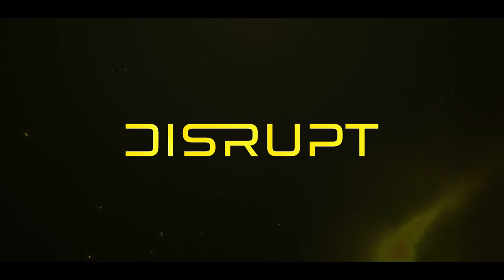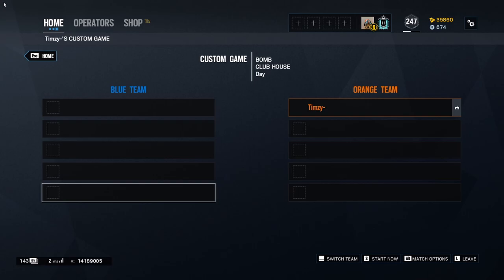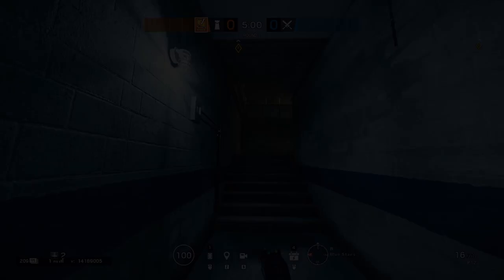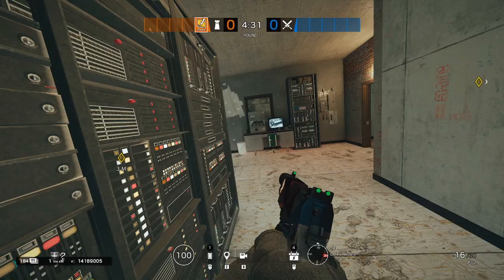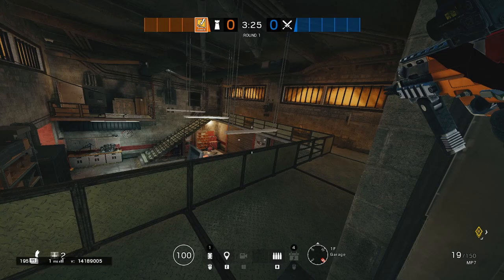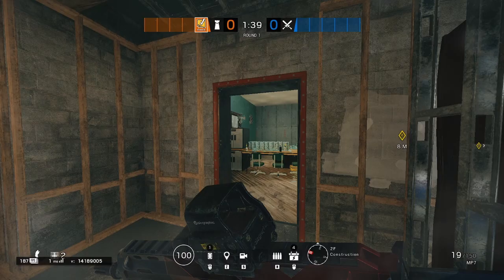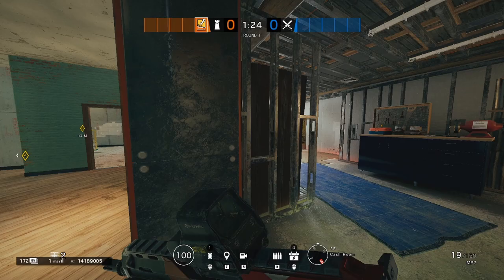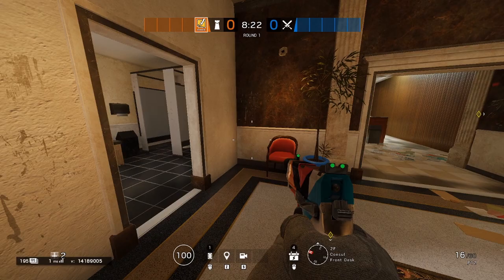HOW TO PLAY DEFENSE IN RAINBOW SIX SIEGE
Timzy goes over how you can predict whzt attackers are going to do based on how they play! (rainbow six siege)

Editor: Timzy